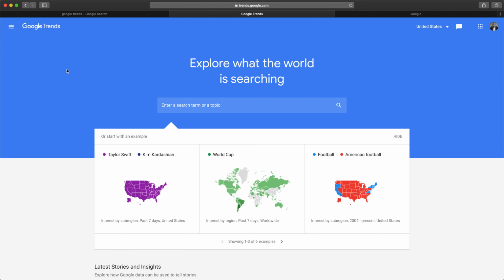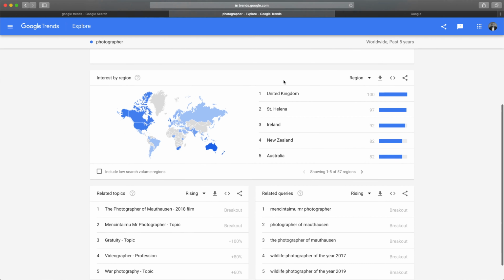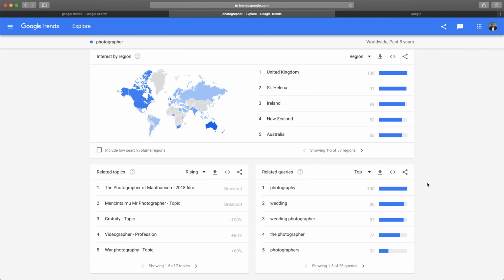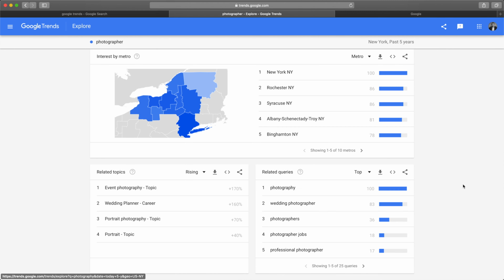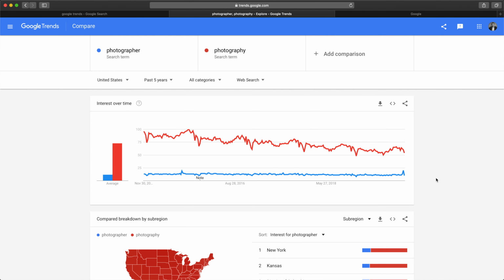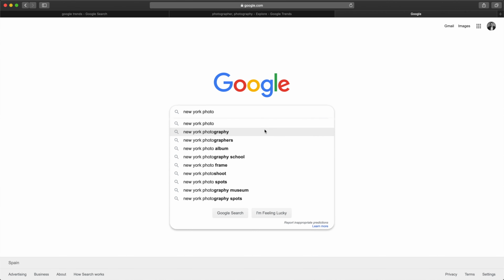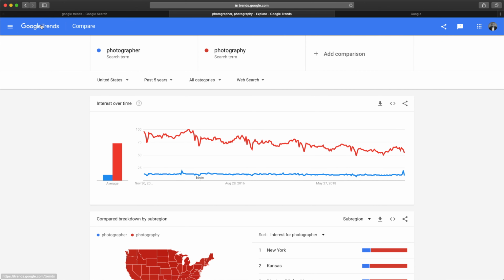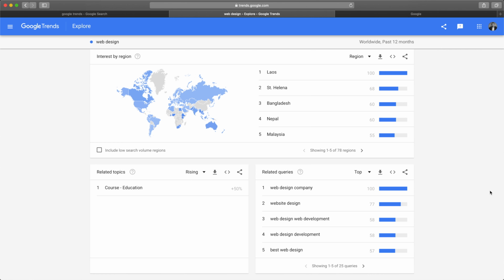Free SEO Guide. Keyword Research